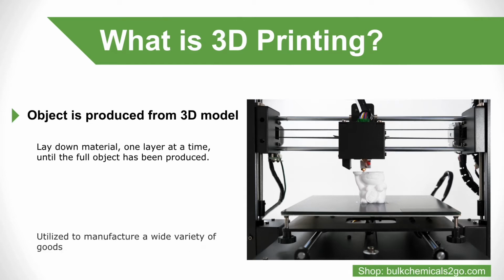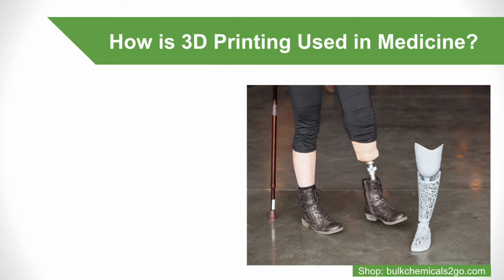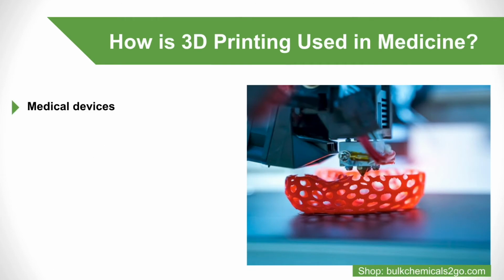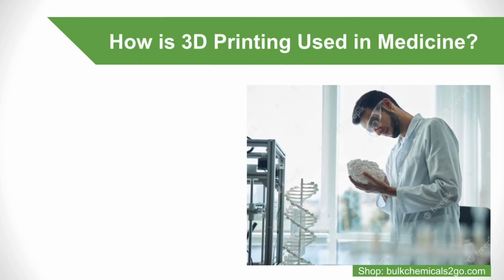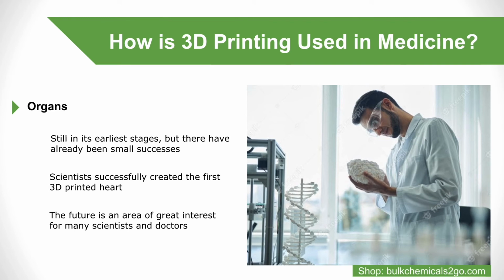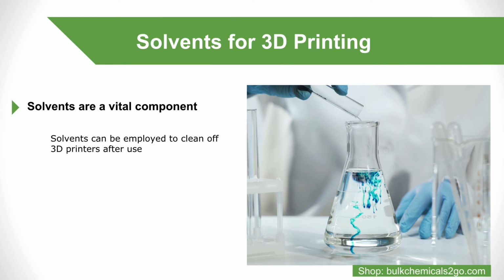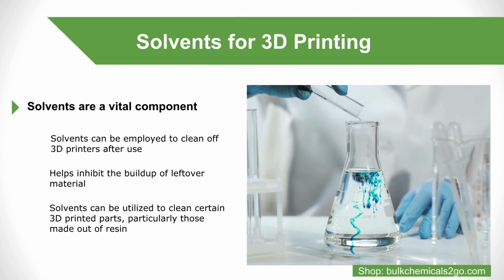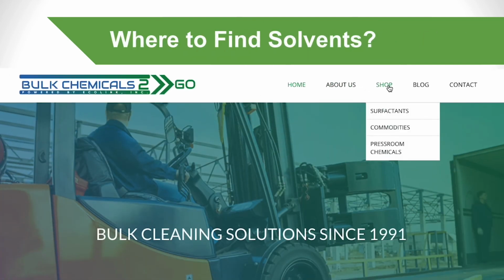3D Printing Used in Medicine | 3D Printing Chemical Supplier